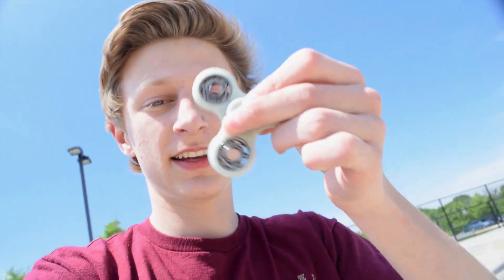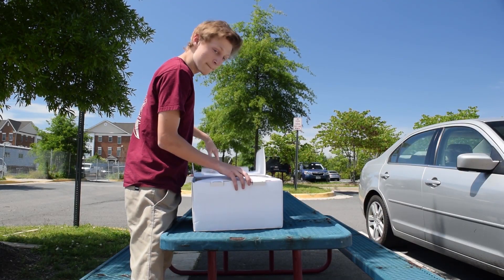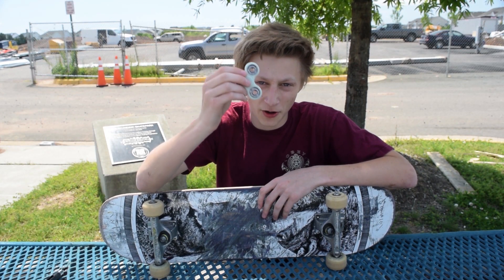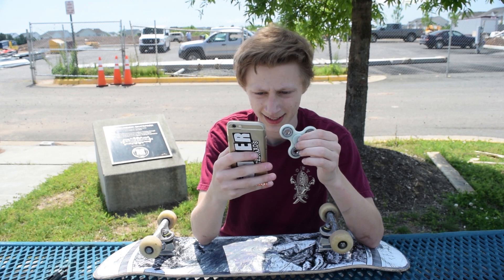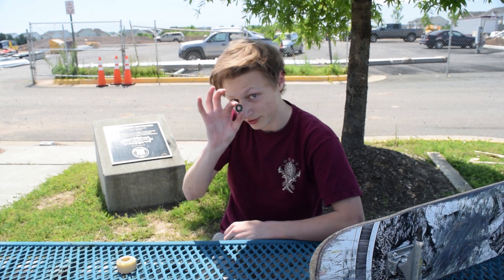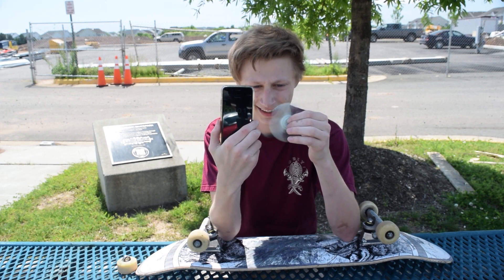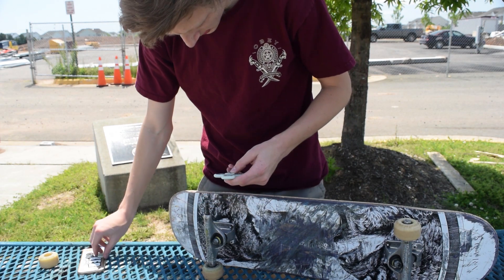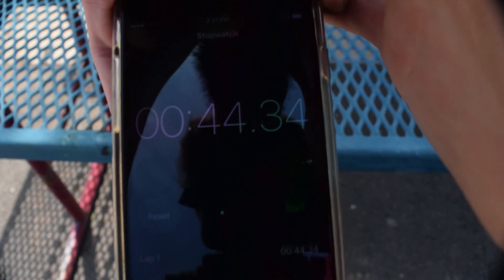$50 Skateboard Bearings Vs. $8 Fidget Spinner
Bones swiss bearings are anywhere from 40-60 dollars and I got my fidget spinner at 7/11 for 8 dollars.

Song, Something new,  by Getter